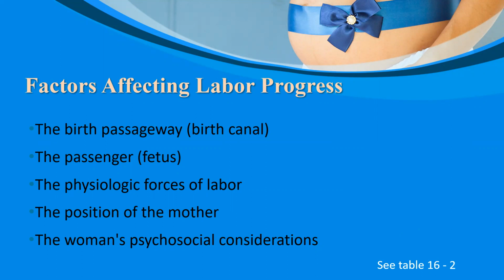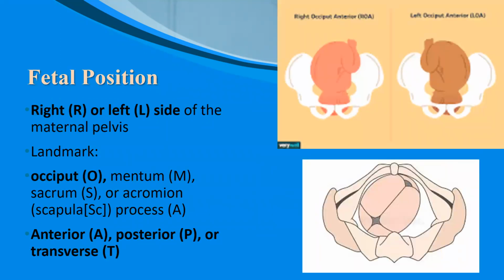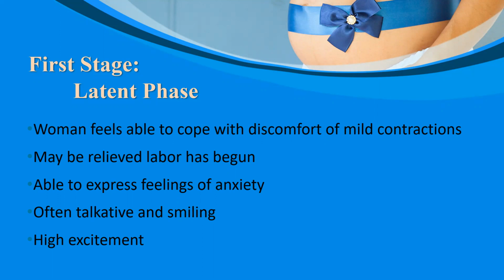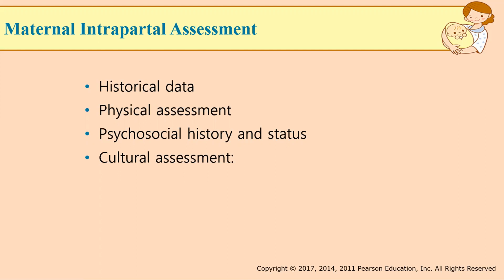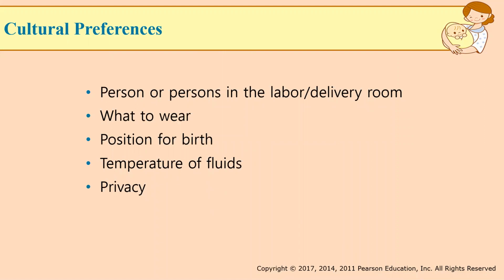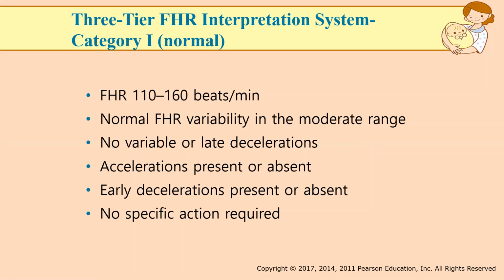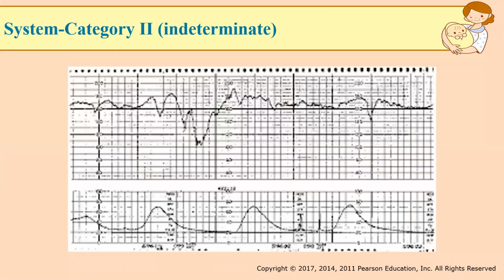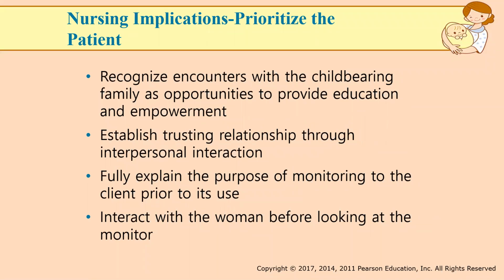Chapters 16 & 17 Intrapartum